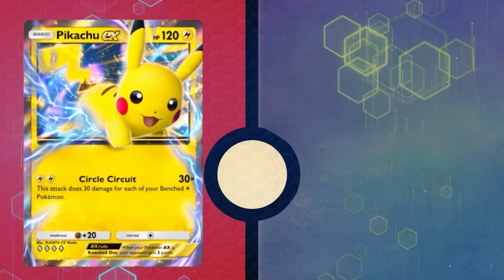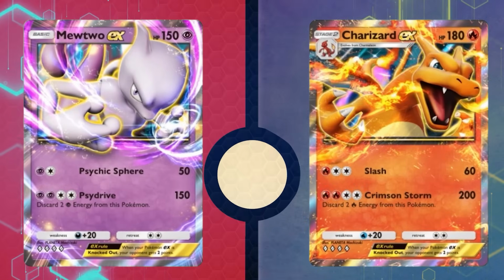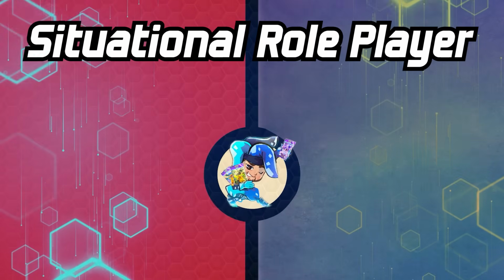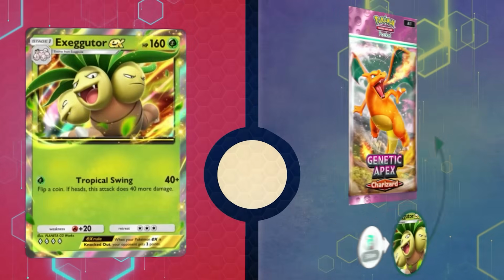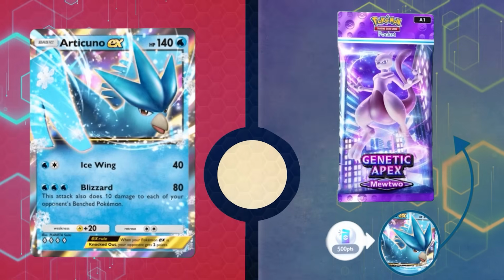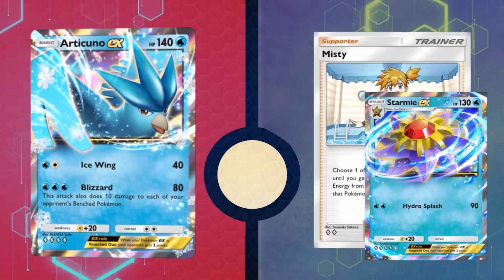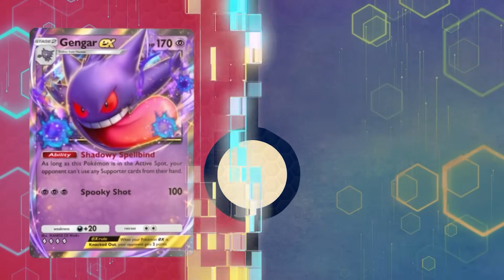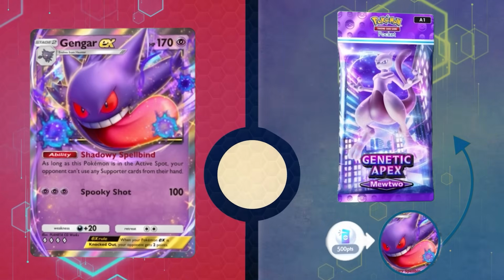Ranking EVERY EX Pokemon in Pokemon Pocket - Full Tier List